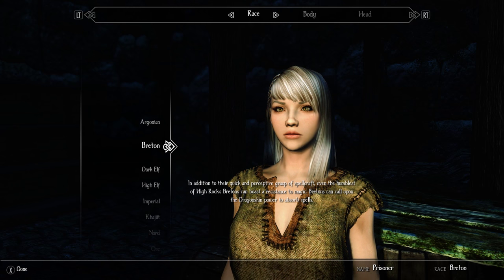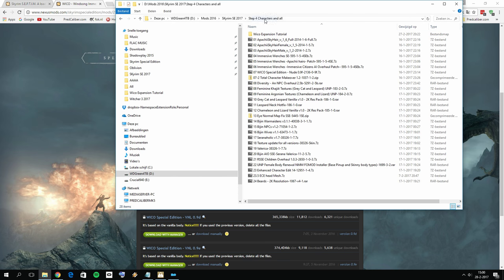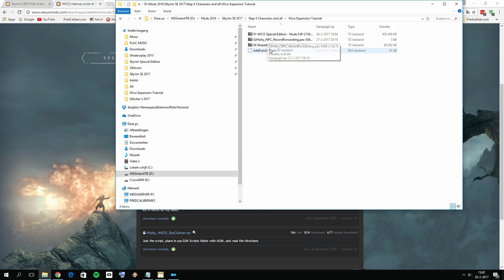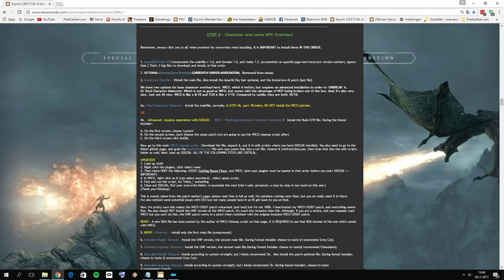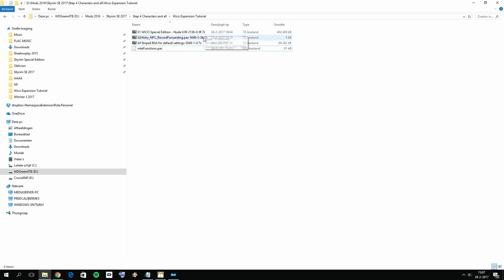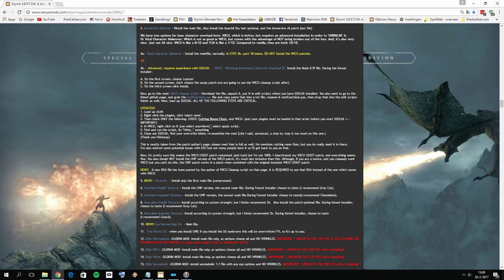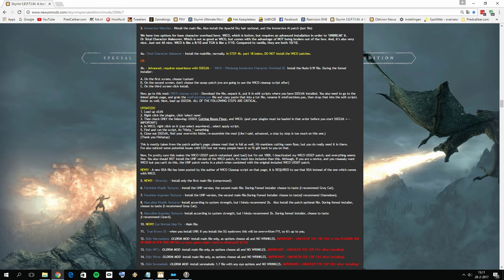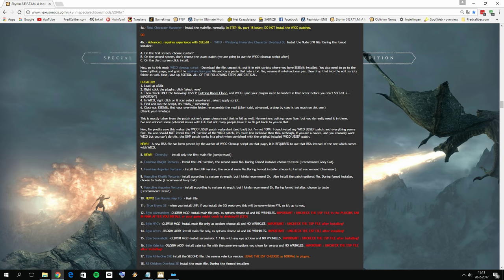Skyrim:SE 2017 Ultimate Graphics Tutorial - WICO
in this extra part, we will install WICO character and NPC overhaul instead of Total Character Makeover. It looks even better then TCM!
See the beginning of this video for my character creation menu how it looks.